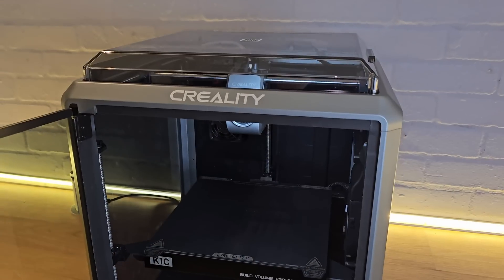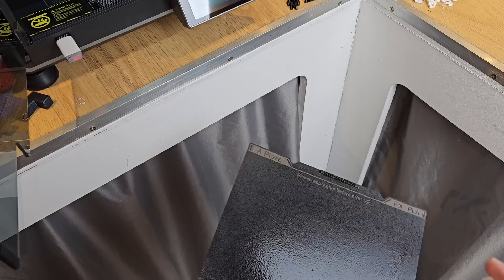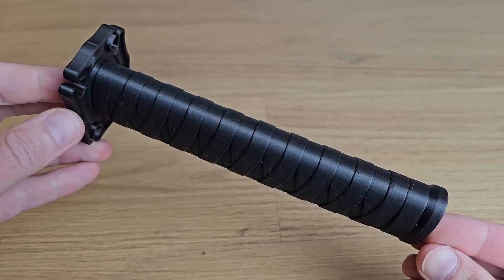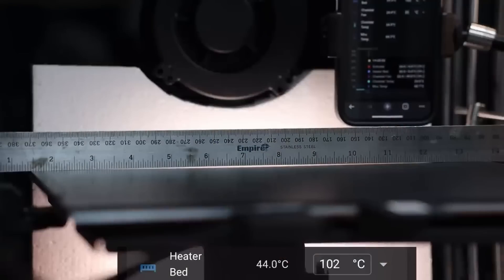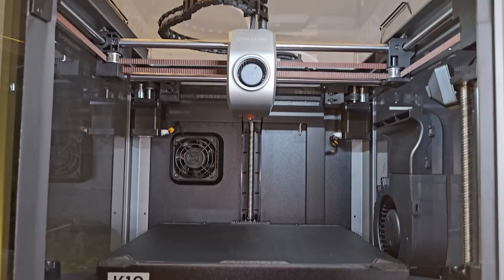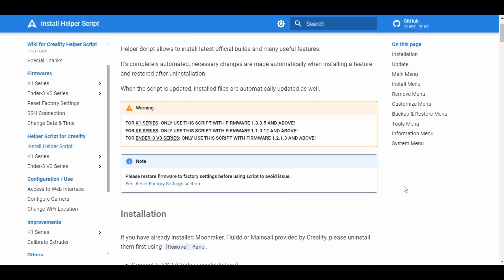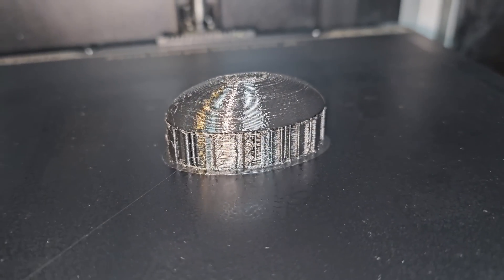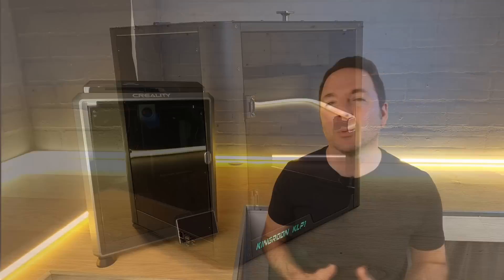The Best 3D Printer From Creality? K1C Review - This Is Not What I Expected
The Creality K1C is not the 3d printer I expected it to be.
There are a number of things that they have got right and a couple they might have got wrong but, by the end of this video, you'll see why I believe this is the best Creality 3d printer I've ever owned.

*Discounts based on location*